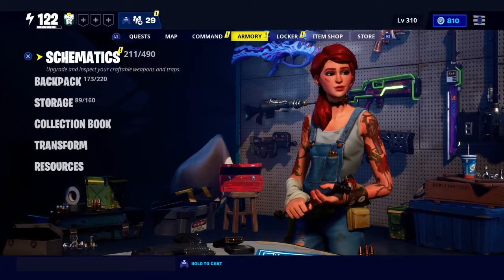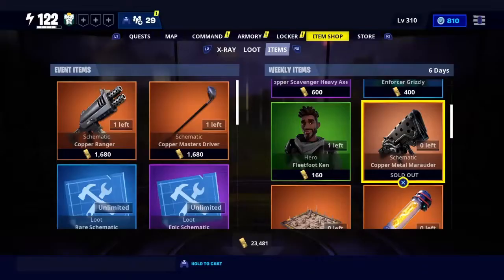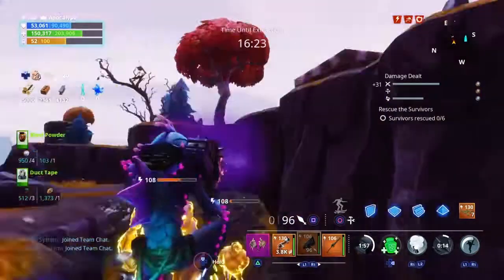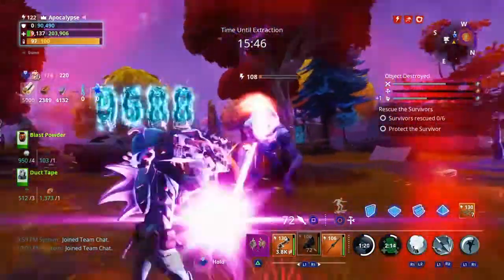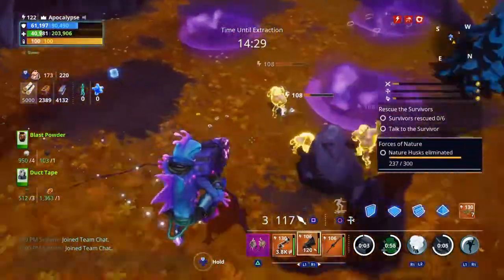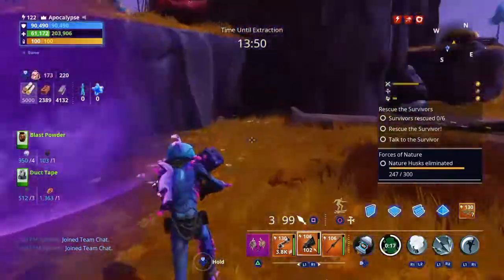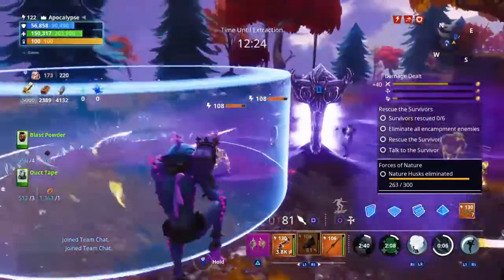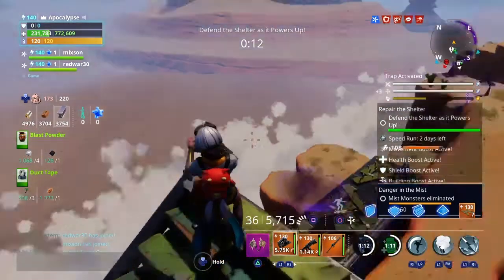Fortnite STW Metal Marauder Schematic *REVIEW!* Weekly Item Store, Rocket META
Fortnite STW Metal Marauder Launcher REVIEW only in the weekly item store until December 4th 7pm. We're going to be reviewing of course Metal Marauder and taking about the new rocket meta since the v11.20 update.